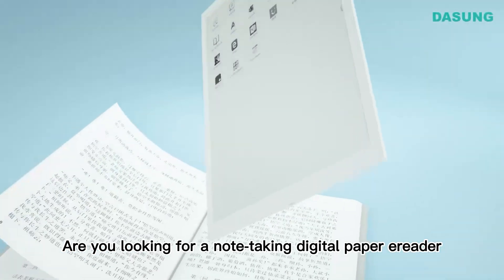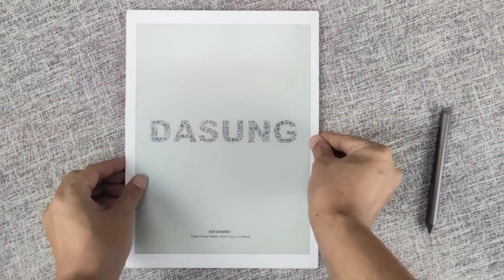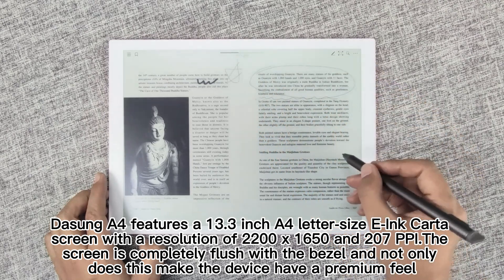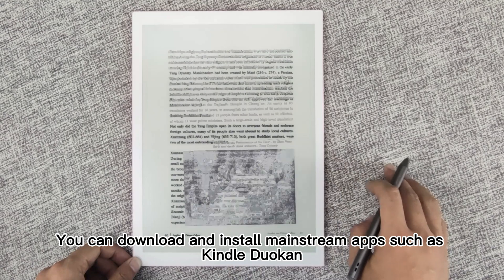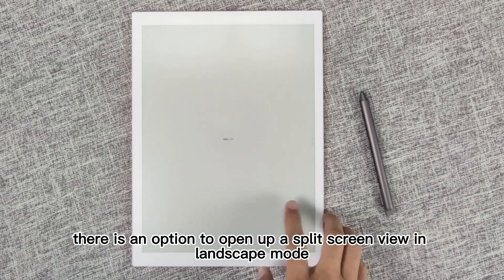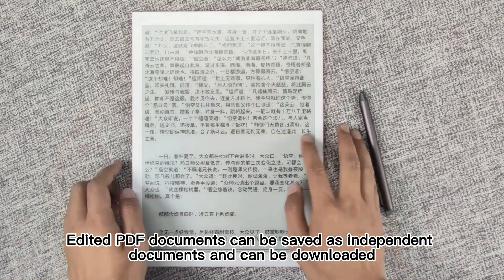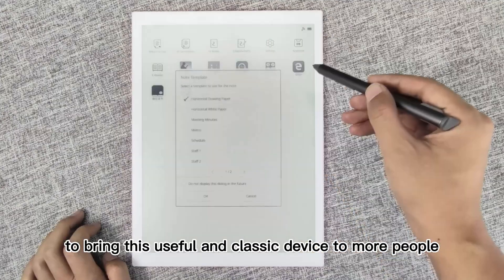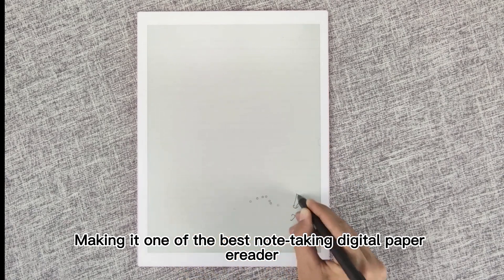Dasung A4: One of the Best Note-taking Digital Paper eReader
DASUNG A4 for industries that generate large quantities of documents during routine operations. Professors, researchers, students in higher education prefer its large screen size for reading and handwriting. Provided stylus is just like ink or pencil on paper. Eye-friendly Digital Paper eReader.

Limited and Open System. Fit for Multiple APPs
A certain number of third-party APPs can be installed, such as Kindle, Edge browser, etc., make you enjoy the pure reading pleasure. 16GB internal memory provides storage for 10,000 PDF files.

Support Multi-Format and Convenient File Storing
Support Multi-format, a variety of note templates. Support PDF, TXT, EPUB, MOBI formats, bulit-in a variety of note templates. Easy drag & drop transfer of documents via USB cable.